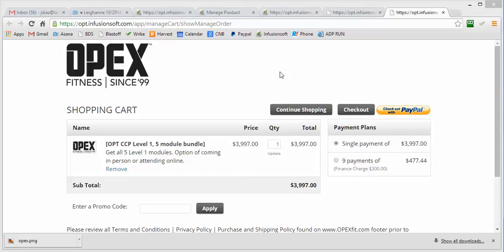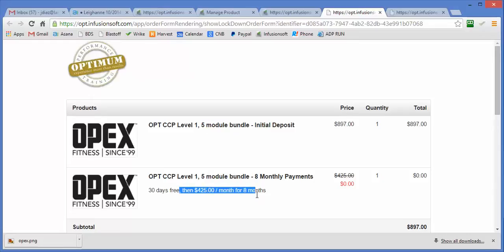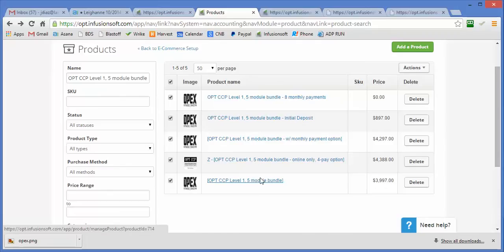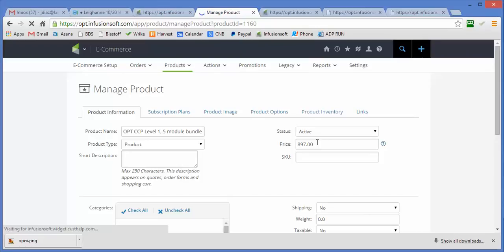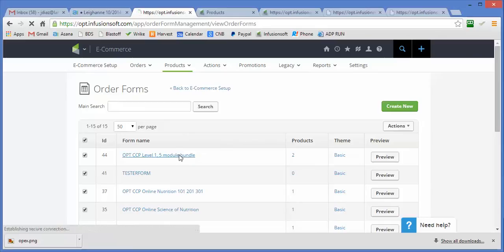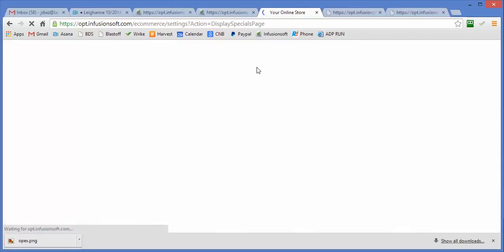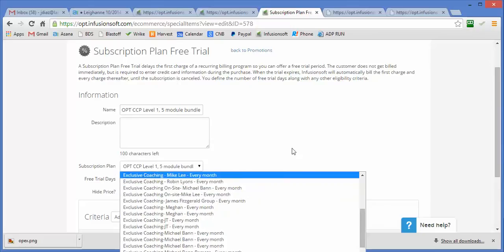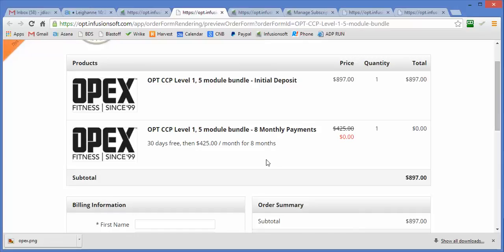Infusionsoft Shopping Cart Tutorial: Payment Plans with a Larger Upfront Deposit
The Infusionsoft shopping cart can be used to create payment plans of uneven amounts.  This isn't a standard feature for their subscription products, but making use of order forms and promotions, we can make that happen.

In this Infusionsoft shopping cart tutorial, I illustrate how to do this.  I review how to create the two needed products, the order form that goes with it and the Infusionsoft e-commerce promotion to make it happen.